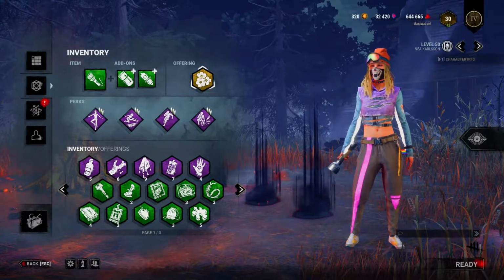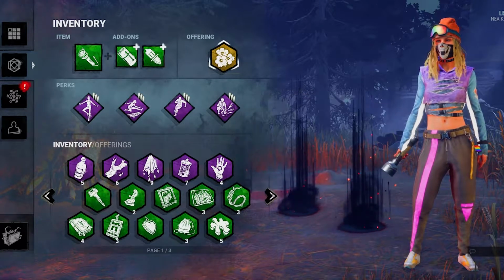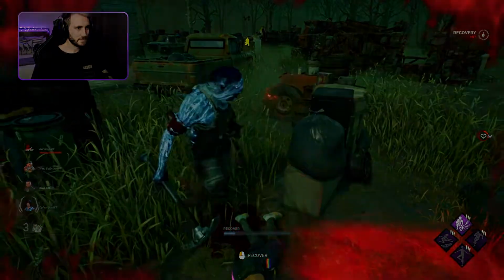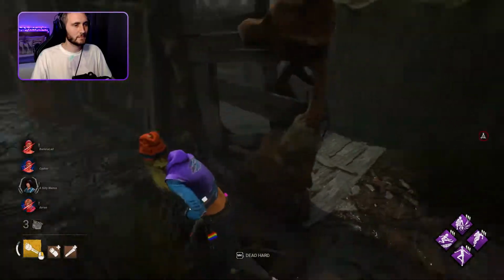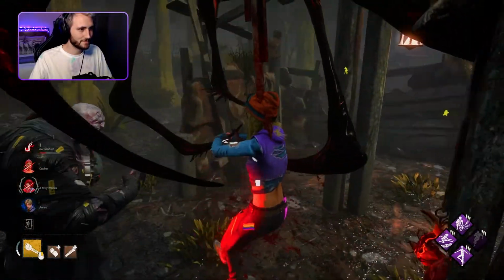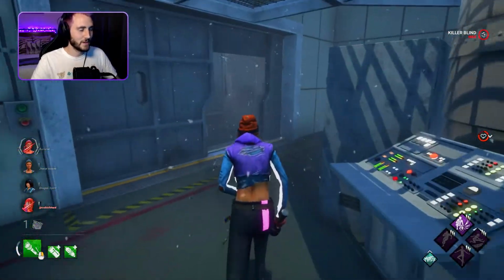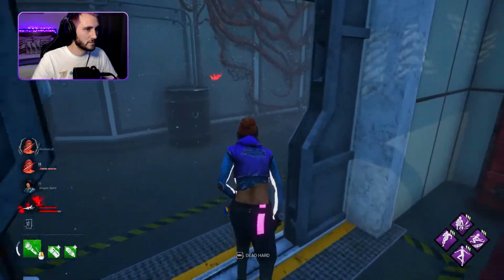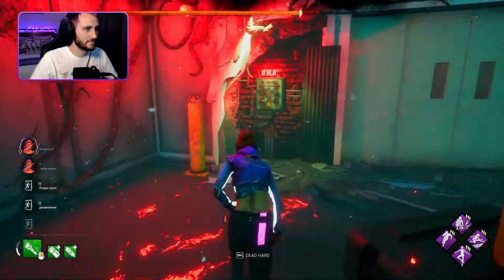A Perk For Every Situation - Dead By Daylight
Im bad at game :) If you have any more questions, love the content, or would like to connect with me, feel free to join me during a live stream or tweet at me.

0:00 - Intro
1:12 - Perk Build
2:42 - Game 1 vs Hillbilly
4:36 - Game 2 vs Nemesis
9:45 - Game 3 vs Blight